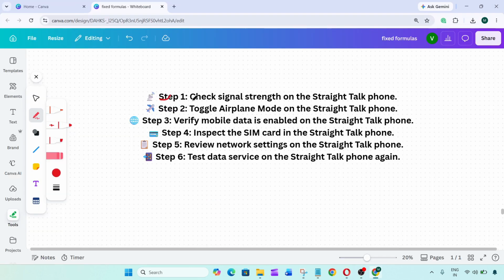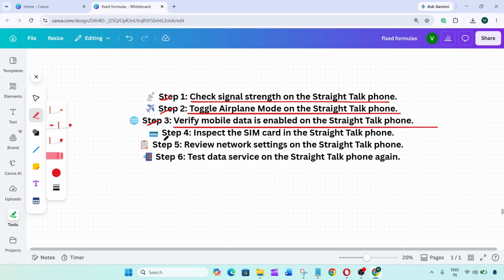How To Fix Straight Talk Data Not Working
Welcome to the Fixed Formulas YouTube channel! In this tutorial video, I will show you How To Fix Straight Talk Data Not Working